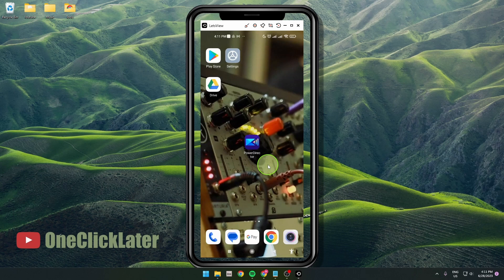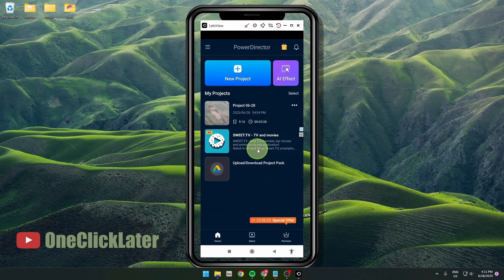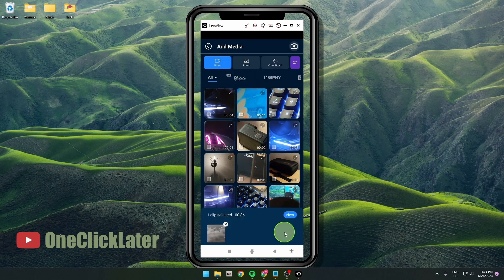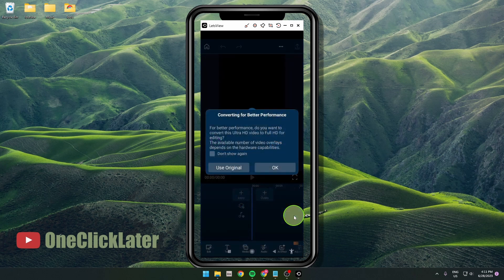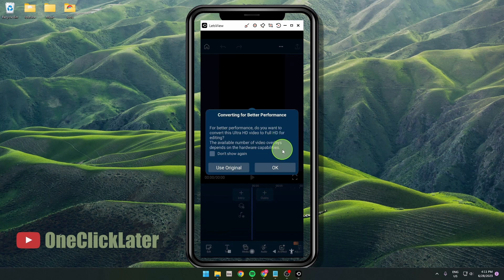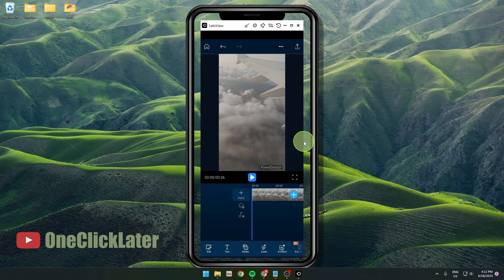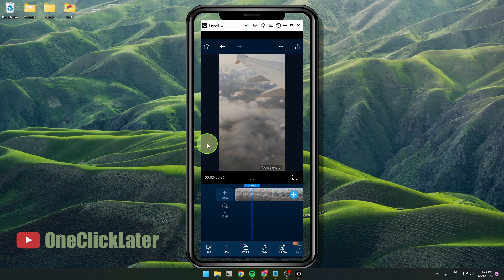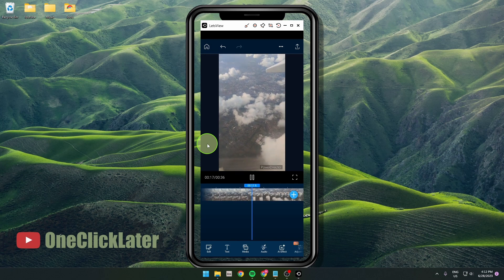How To Add Video | PowerDirector 2023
Learn how to add video using the PowerDirector App.